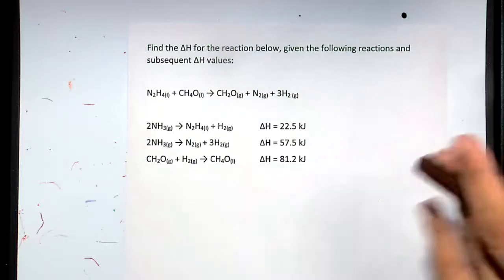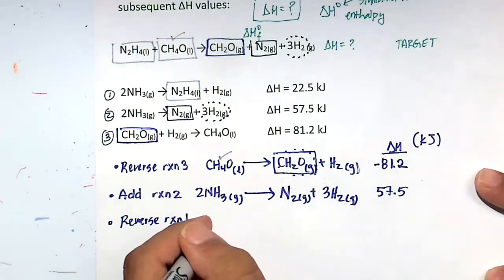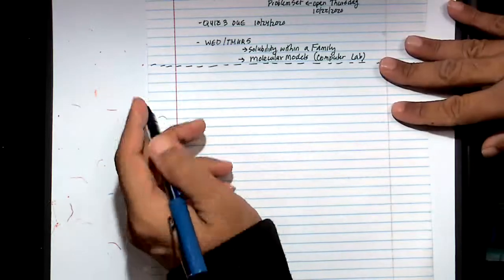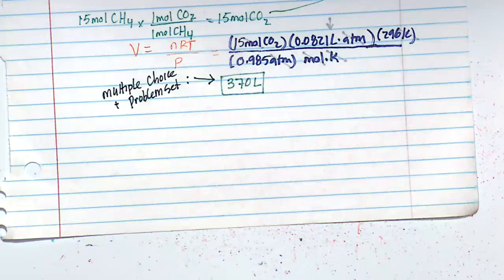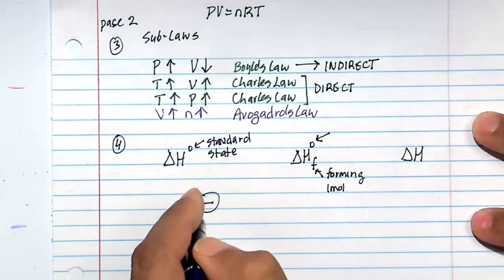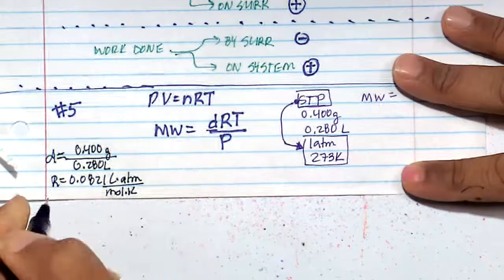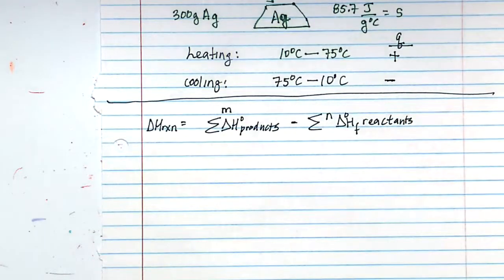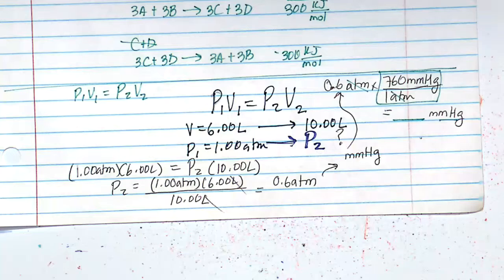Live lecture recording 10/19/2020 CHEM 1510 Test 03 Review Fall 2020